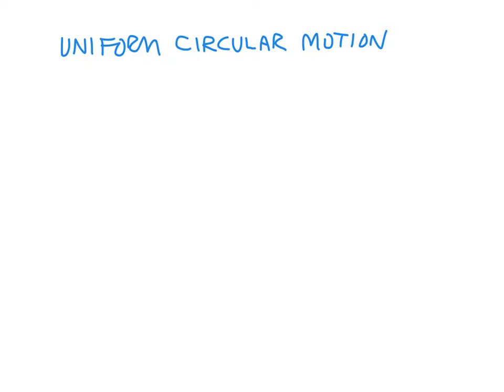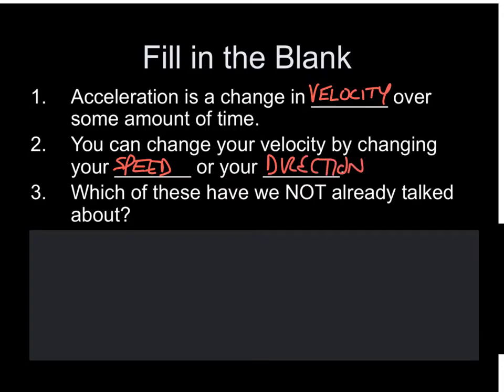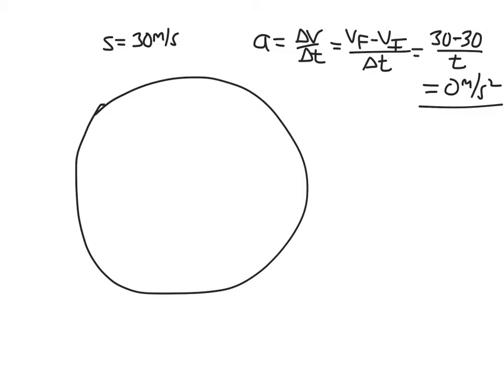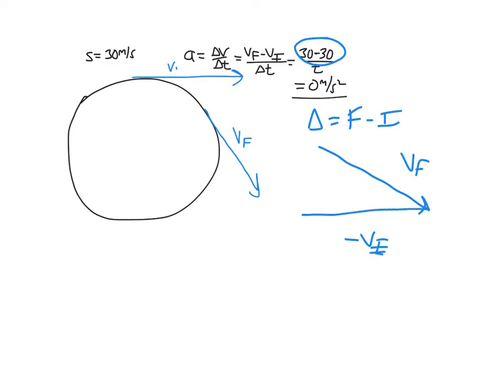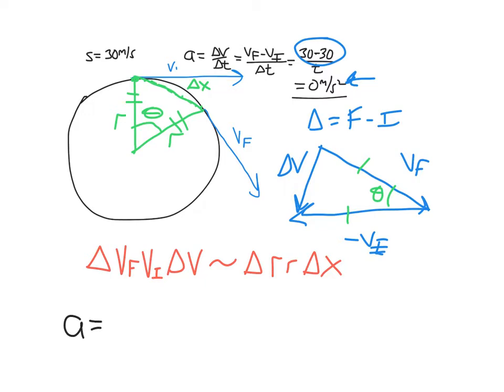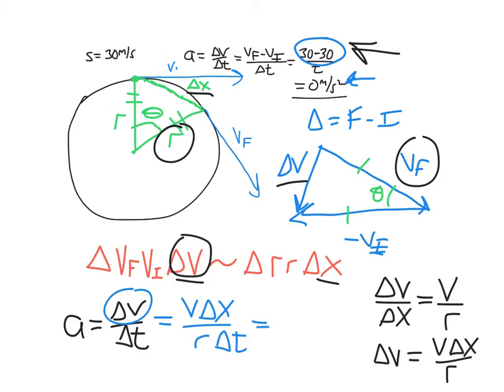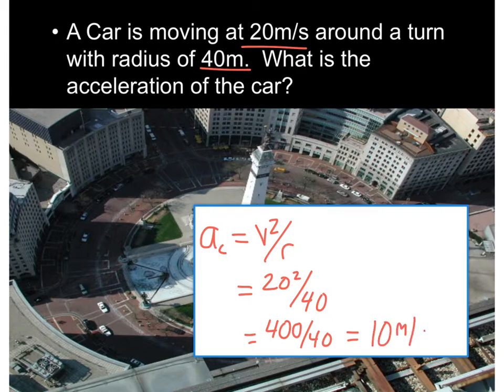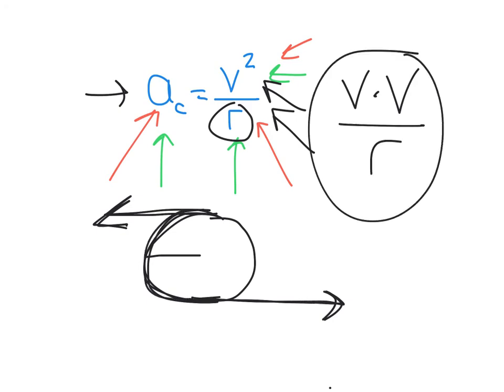Solving problems involving uniform circular motion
This includes the derivation for calculating centripetal acceleration.